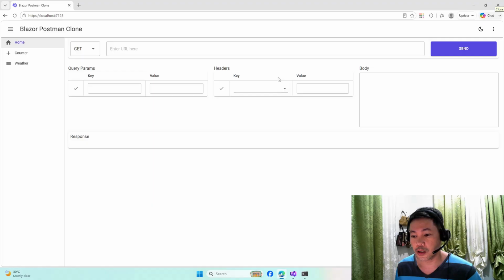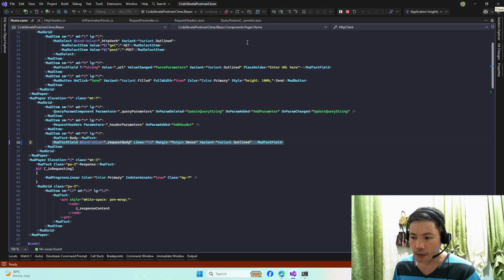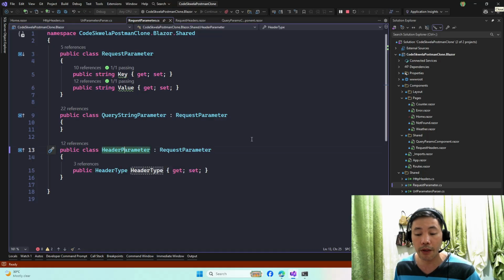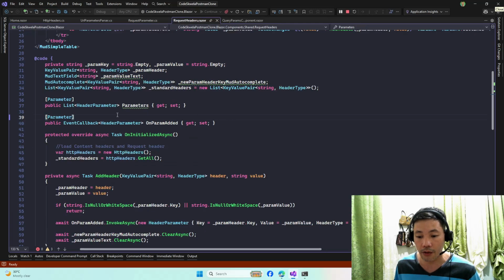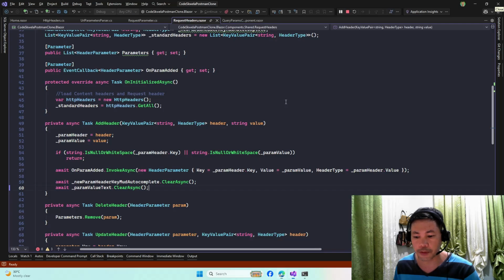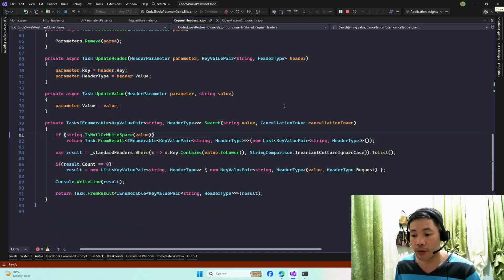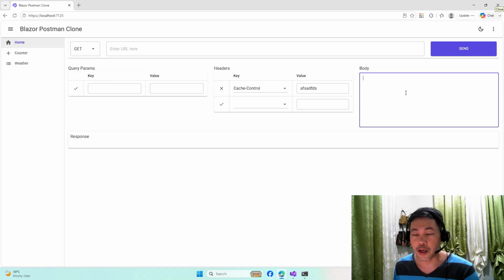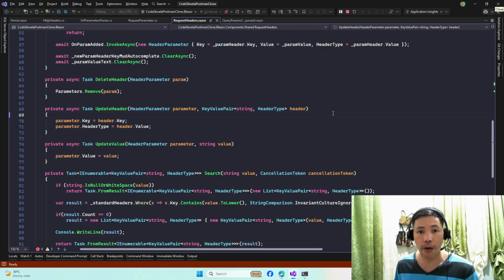Build a Postman clone with Blazor | Update 5 (Handling request headers)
Hello and welcome to CodeSkwela! In this update I will discuss how I've implemented the handling of request headers. Watch the video for further details. Enjoy!